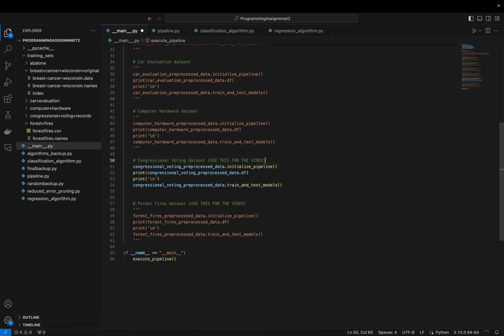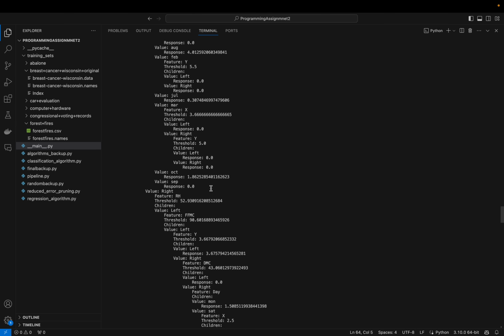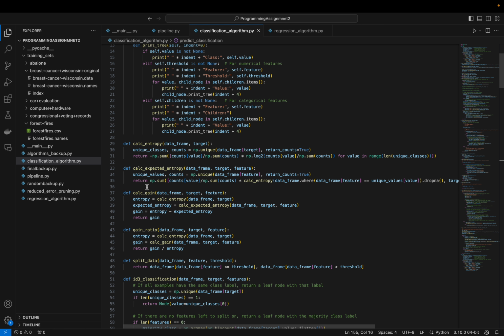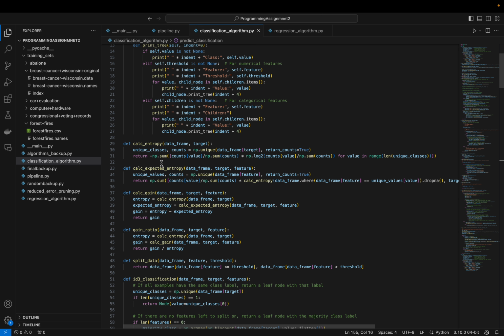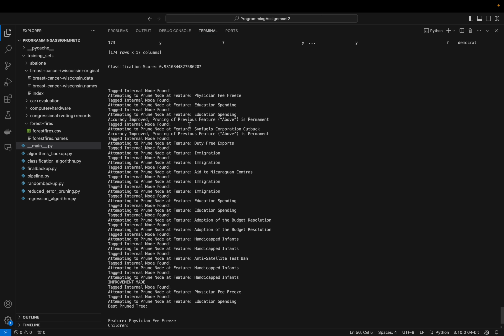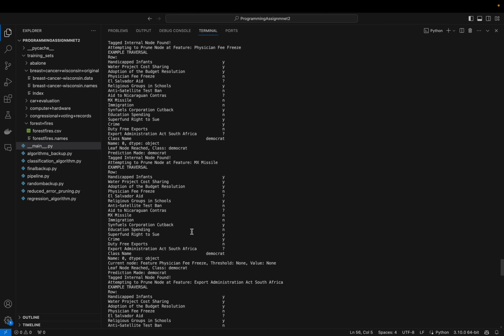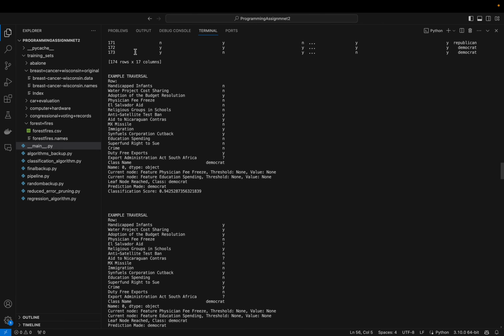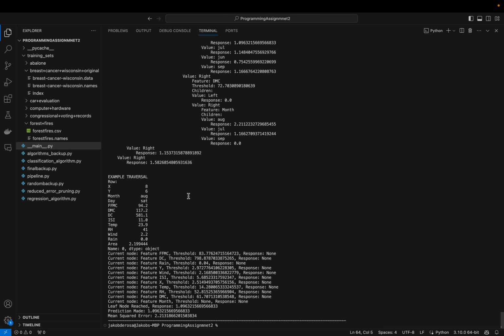Programming Assignment 2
Walkthrough of my code for programming assignment 2